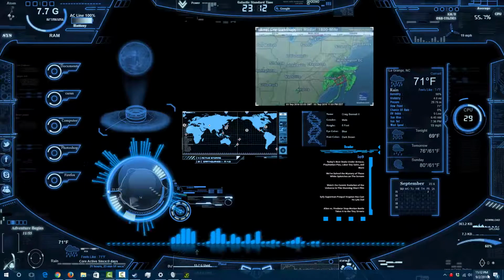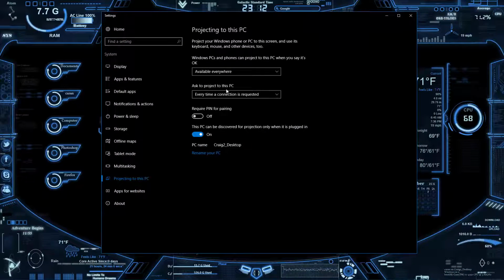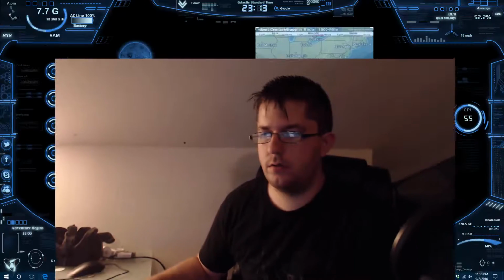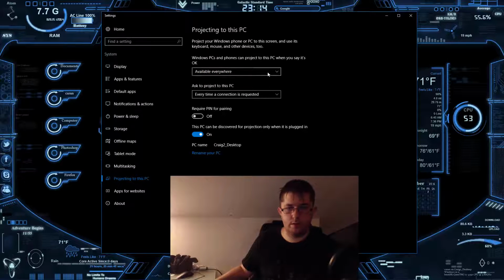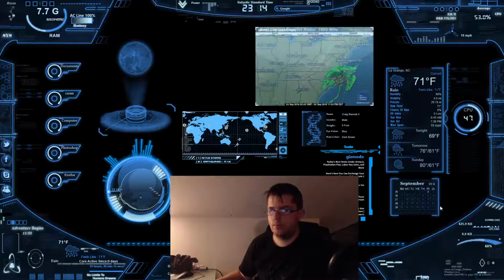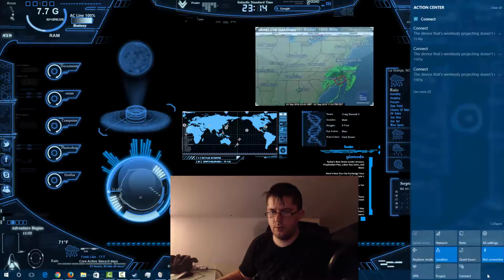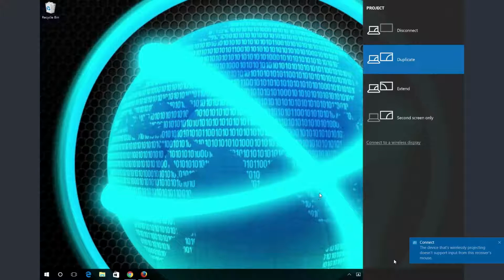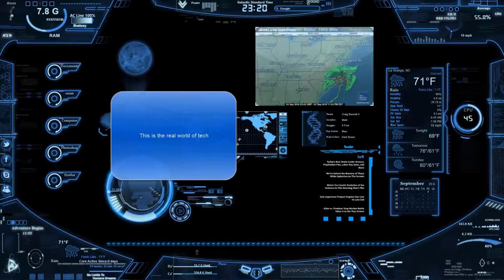Wirelessly add another monitor on Windows 10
In this video I will get into how to use first party software that allows you to gain another monitor on a Windows 10 device.
In this video I'm using a Windows 10 pro
970
i7
32 GB of RAM
and a Surface Book